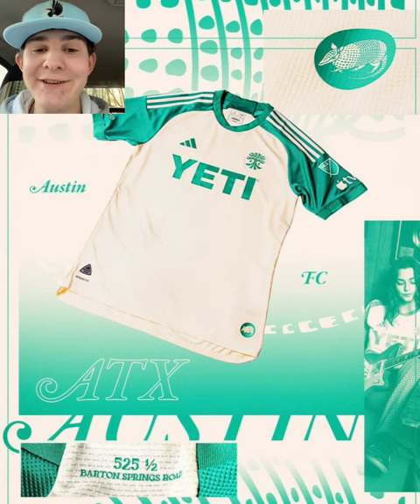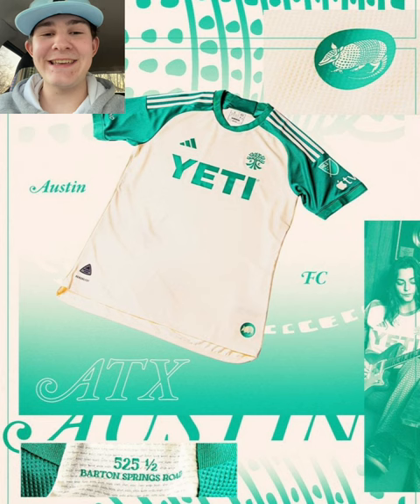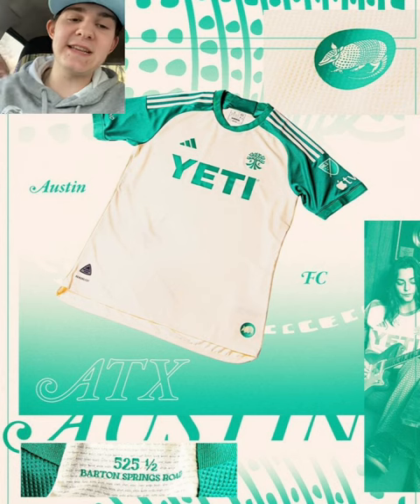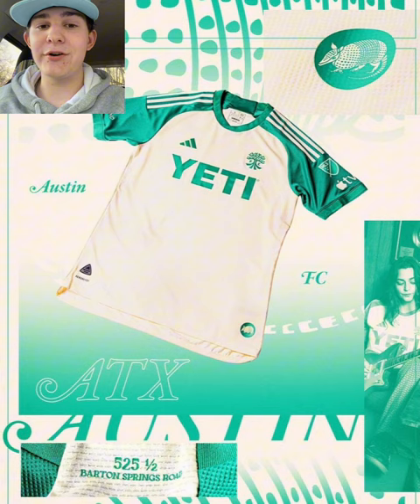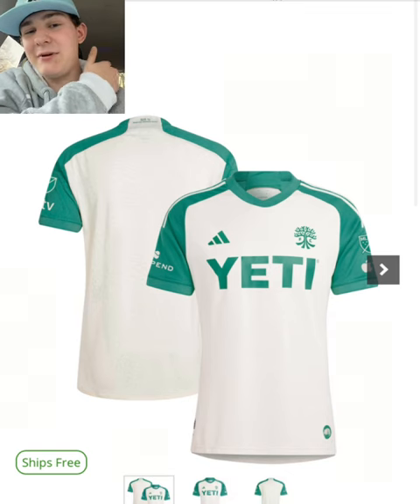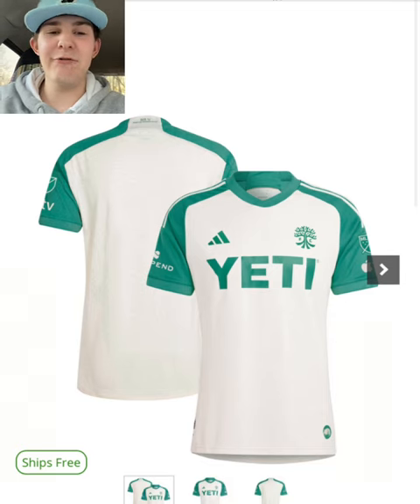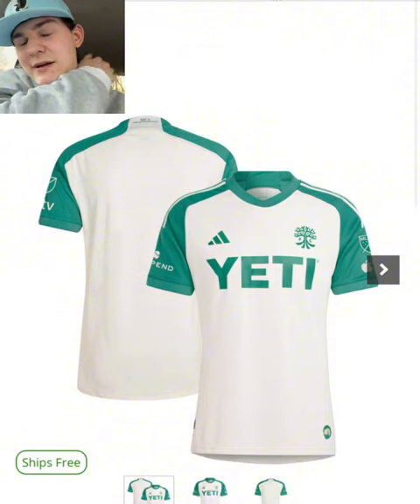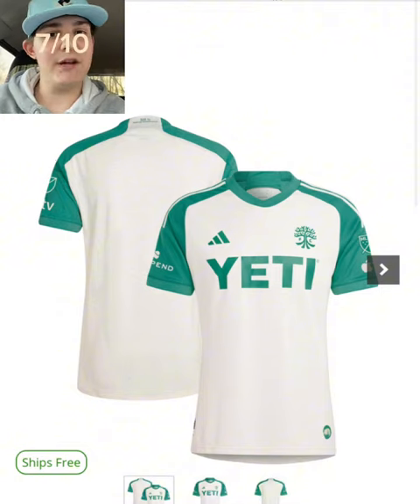Austin FC The Armadillo Kit Review